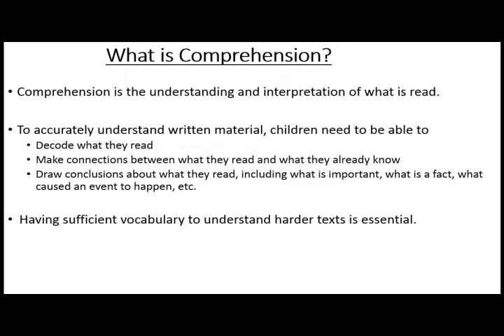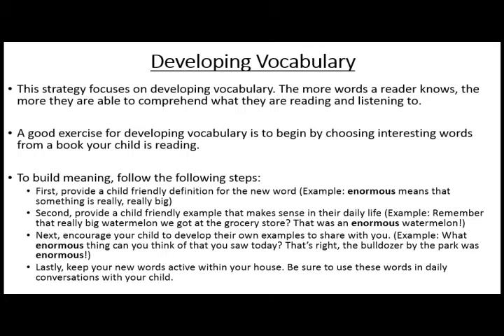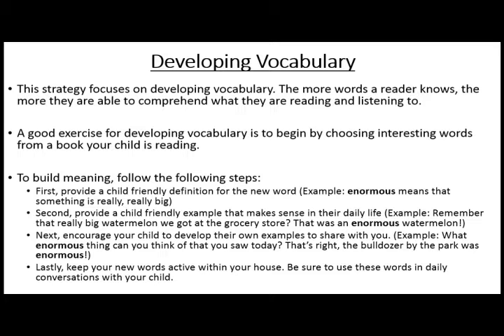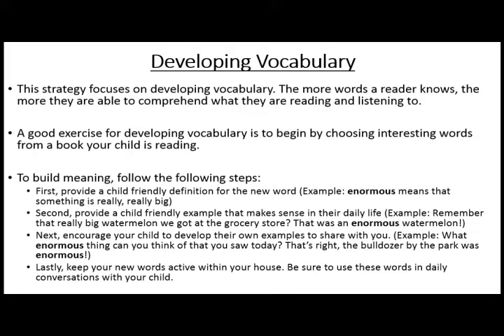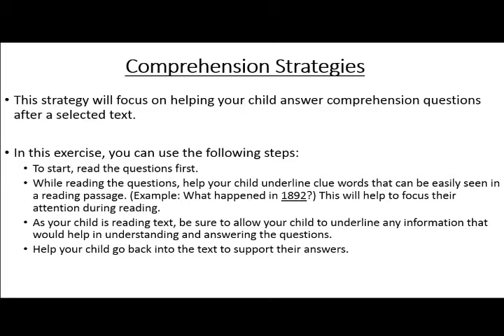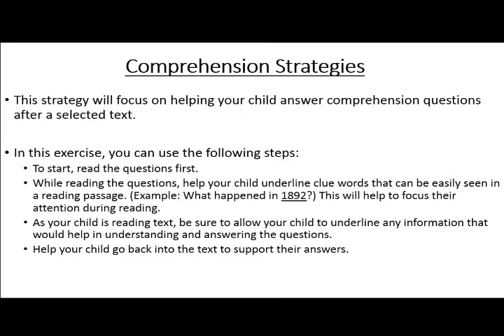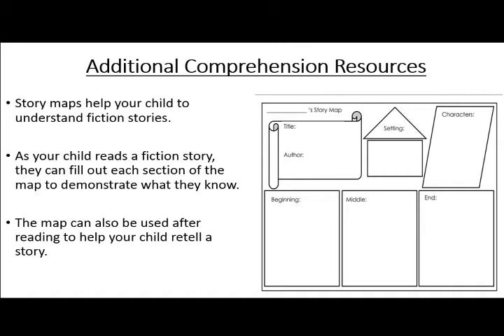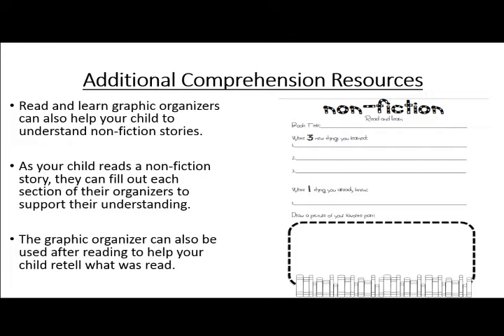Comprehension Strategies Part 5